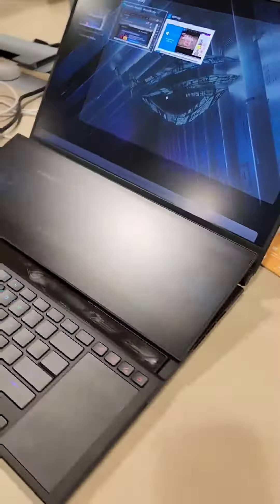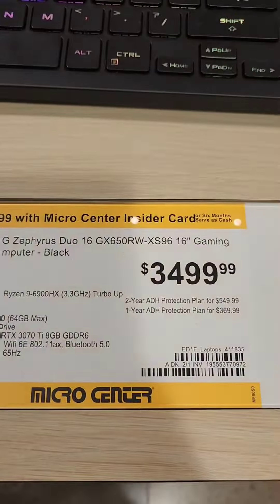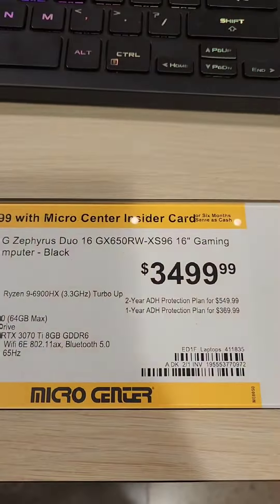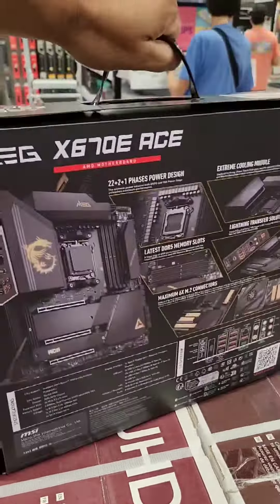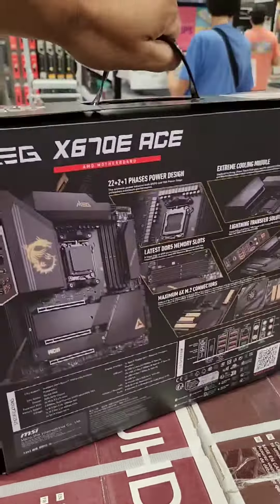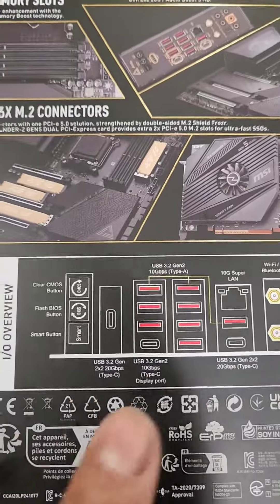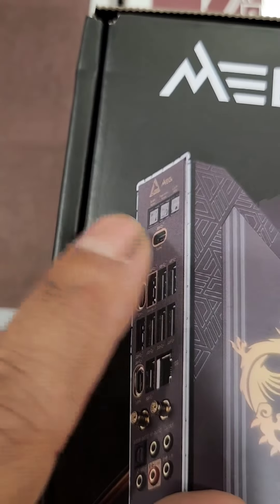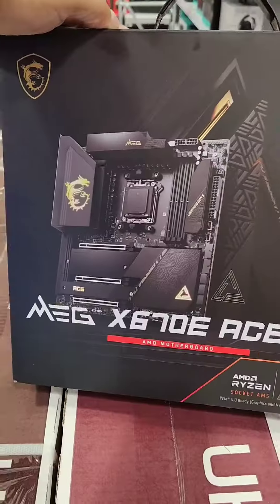Micro Center Run! 7950X, MSI MEG X670E ACE, Free DDR5 RAM!